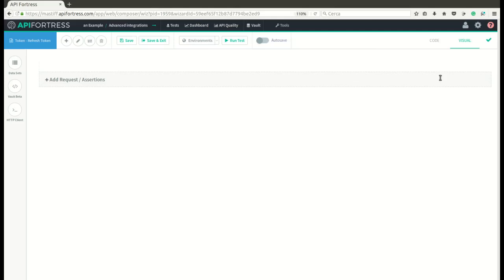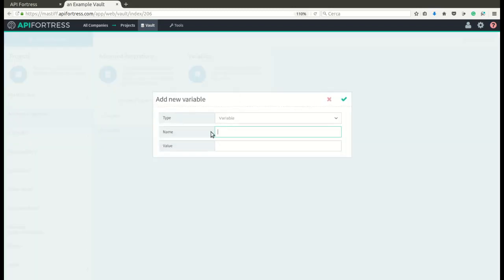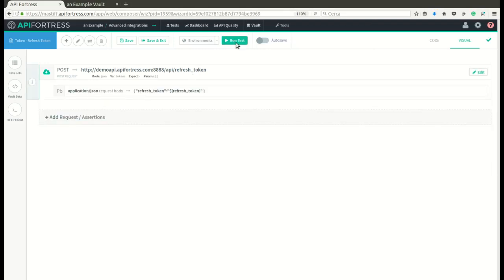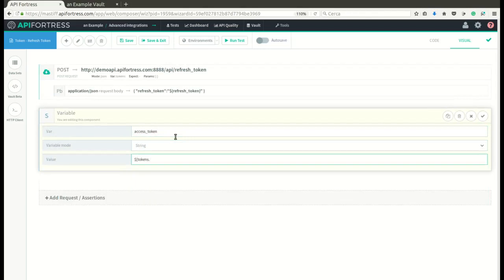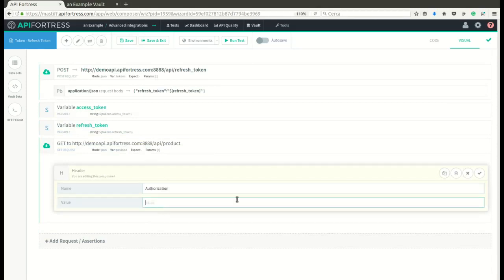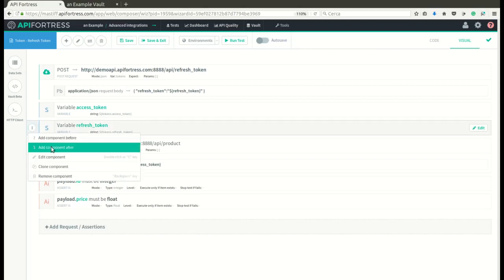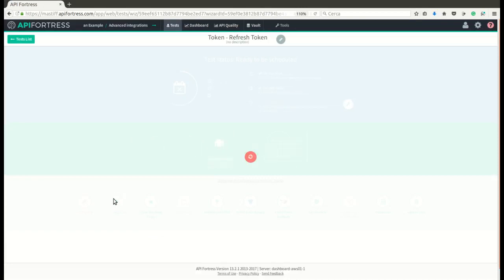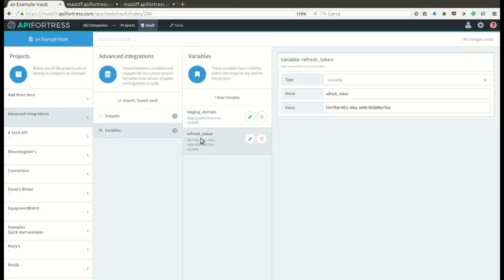API Fortress - Dealing with Refresh Tokens, the Vault, and oAuth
We show you an example of using refresh tokens from the vault, then using that token in a subsequent call to create an integration test.

API Fortress is a continuous testing platform for APIs that helps organizations accelerate releases while decreasing risk. Shift left with our automated platform, and unify developers and test engineers on a standardized testing strategy. Integrate with your existing version control and CI/CD platforms to streamline workflows. Learn how enterprises are transforming their API programs with continuous testing at APIFortress.com.